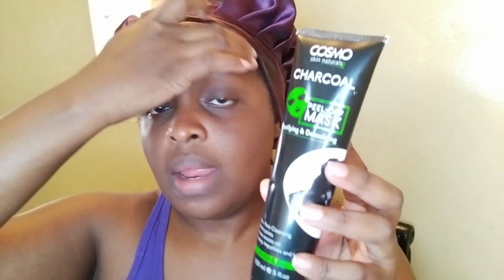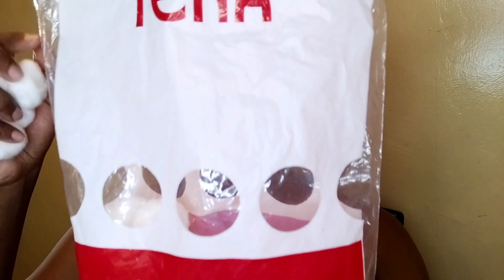He left me for Christ! 🙆💔 || storytime || Spend a chill moment with me || My facial products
My beautiful people! what's up! ☺️ another video is finally here 💃 spend a chill moment with me as you listen to this story, I have facial products that I enjoy using as well and they may help some of you, watch till the end to learn everything.. please comment 🥺